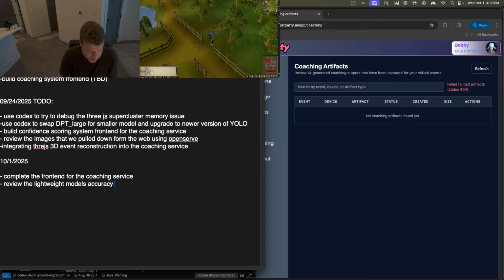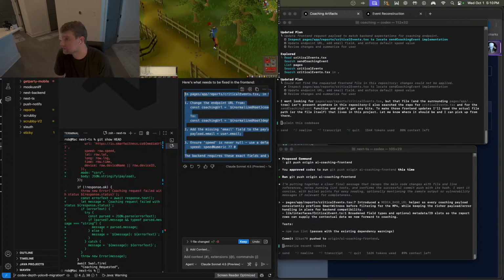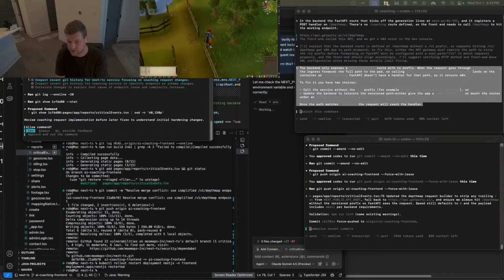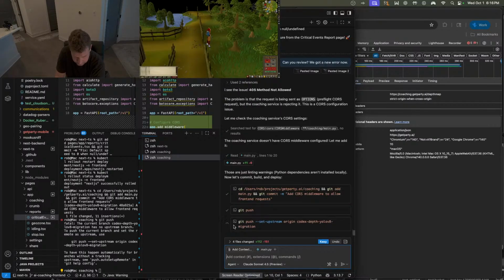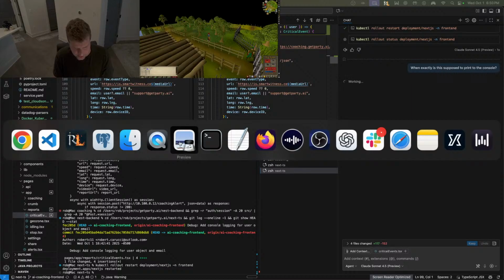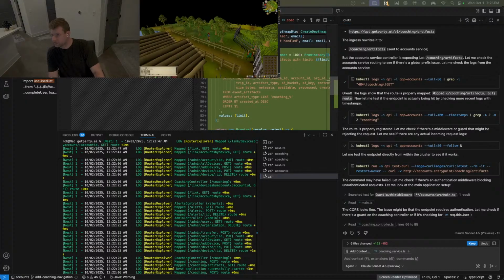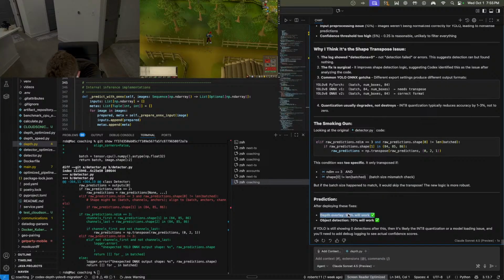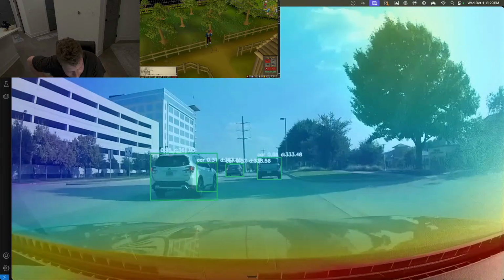🌵 Day 8 – Vibe Coding My B2B SaaS | Vibe Maxxing Until I Ascend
Sonnet 4.5 takes on Codex in Part 3 of my VibeCoding series. Both models are going head-to-head on complex YOLO object detection code for MP4 video input. No excuses — just raw coding power, live debugging, and full AI-on-AI competition.

Meanwhile, I’m keeping the grind alive 🪓 with some RuneScape woodcutting on the side.